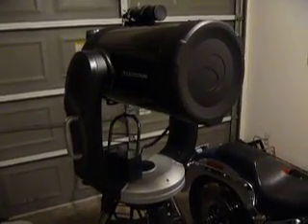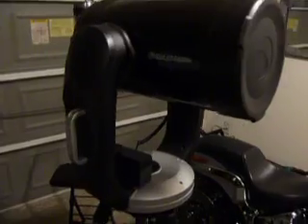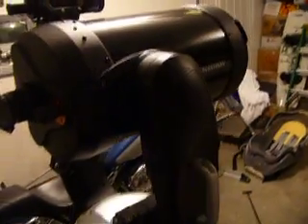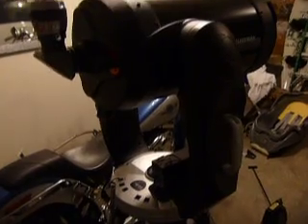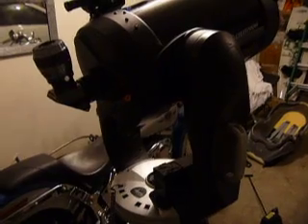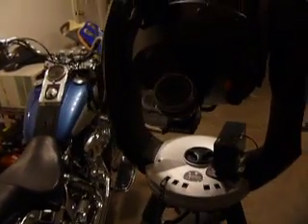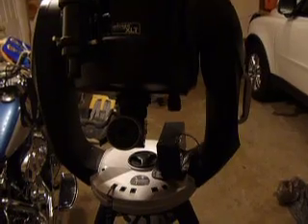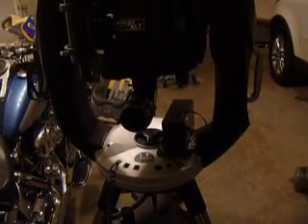Celestron CPC1100 with 7amp Gell Cell Battery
Cheap way to power your telescope with no cord wrap. 15 bucks for the battery and 20 bucks for a charger. I get about 15-16 hours out of a single charge.